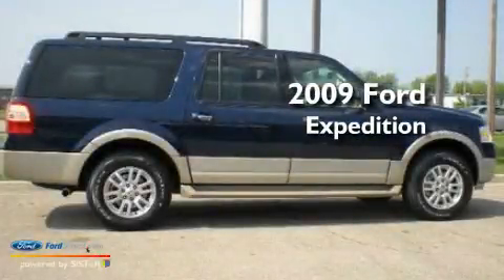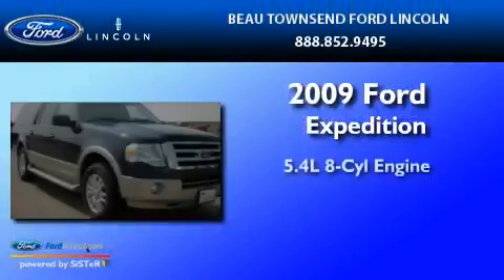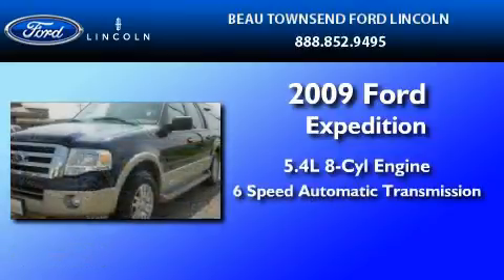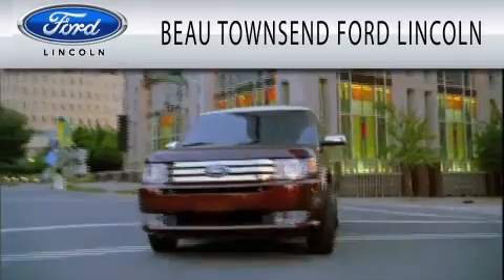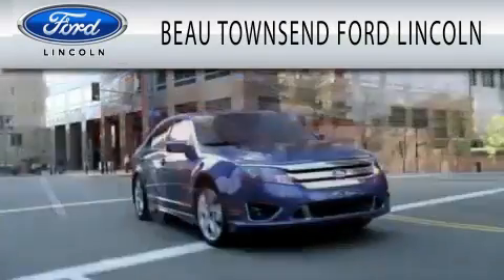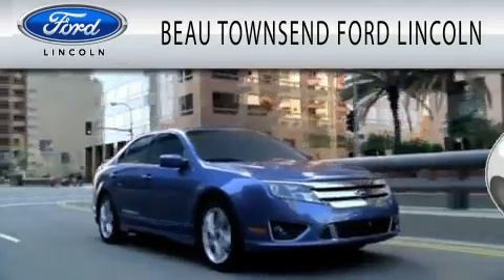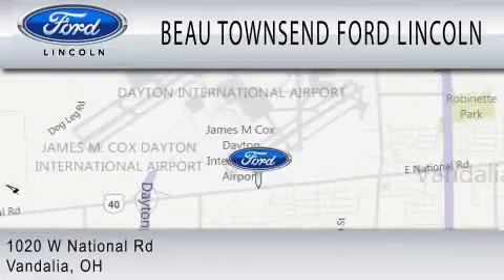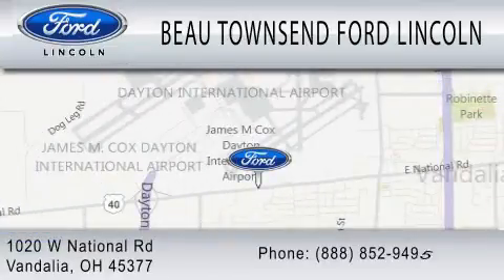2009 FORD EXPEDITION EL Vandalia OH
Year: 2009
 Make: FORD
 Model: EXPEDITION EL
 Engine: 5.4L V8
 Trans.: AUTO 6SPD